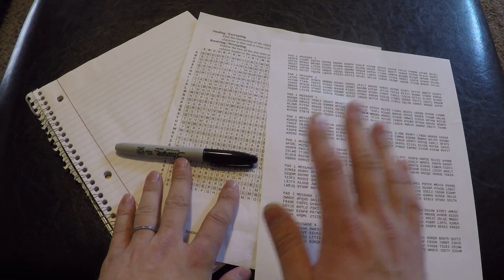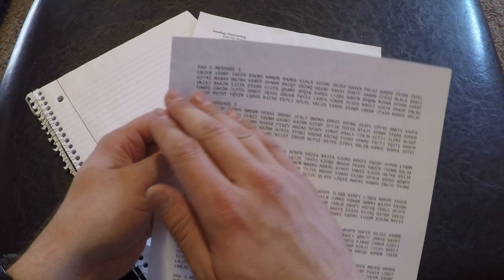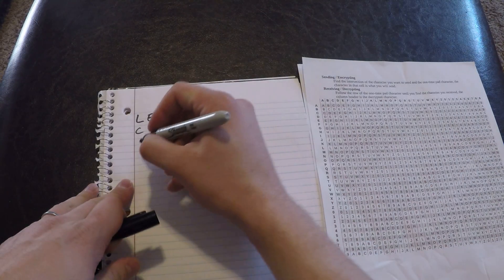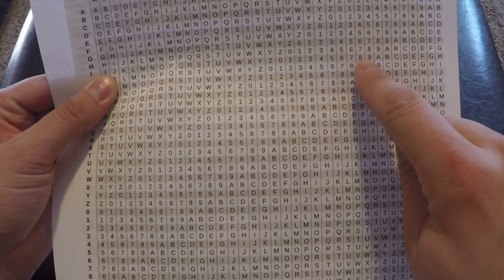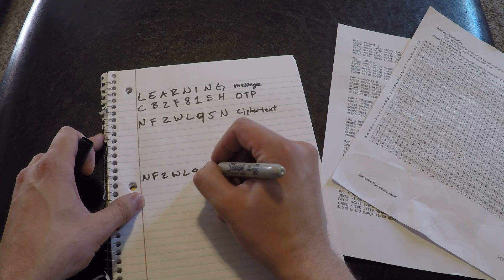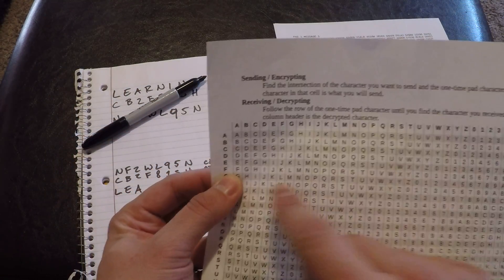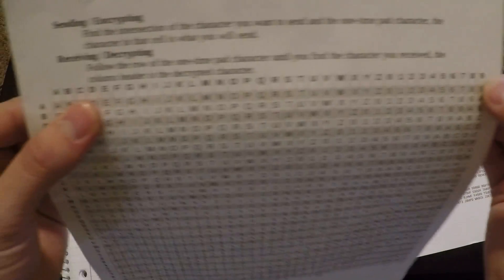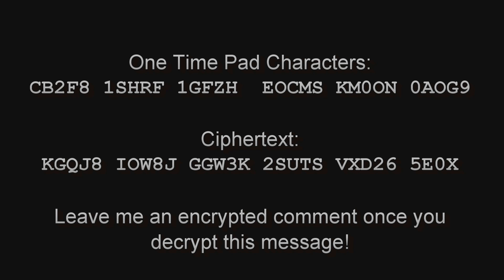Communications Encryption for Preppers - Part 1 - One Time Pad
You should NOT use this encryption method with your HAM radio, because doing so is illegal as defined by the FCC.

Encryption Example:
One Time Pad Characters: CB2F8 1SHRF 1GFZH EOCMS KM0ON 0AOG9
Ciphertext: KGQJ8 IOW8J GGW3K 2SUTS VXD26 5E0X

Leave me an encrypted comment once you decrypt the message above!